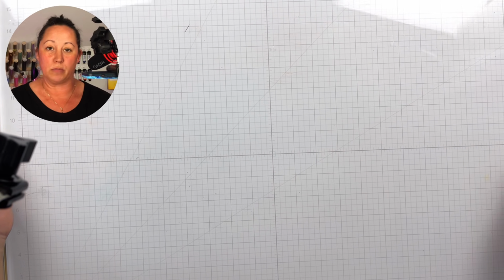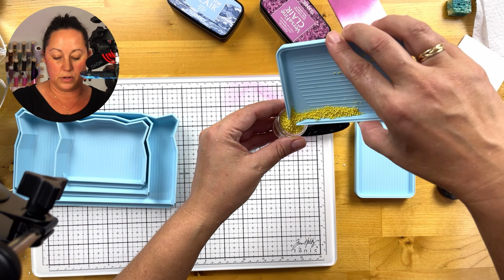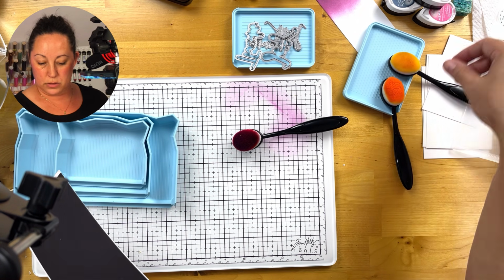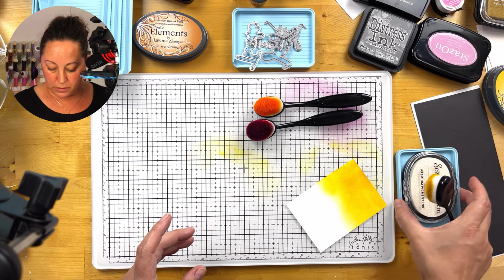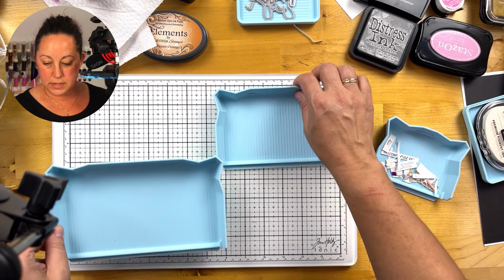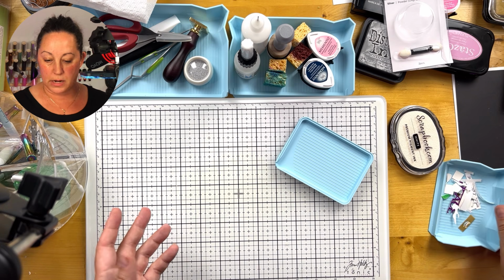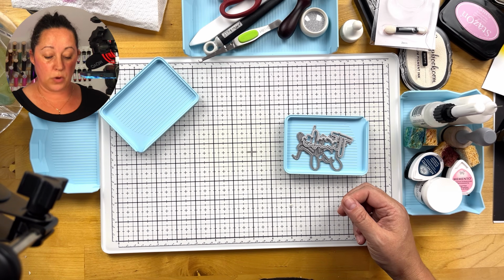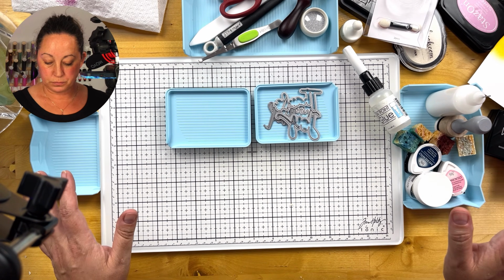Glassboard Studio’s New Product: A Game-Changer for Creatives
Hello Friends!

I am excited to introduce you to the latest product from @glassboardstudio2934

I have 2 Products for you today that will enhance your crafting by creating a tidy workspace and will contain your ink pads.

This discount applies to anything in the store so it's a great time to grab somethings you've had your eye on,  and a perfect time to grab the latest product you're seeing here in todays video at a discount.

Katy